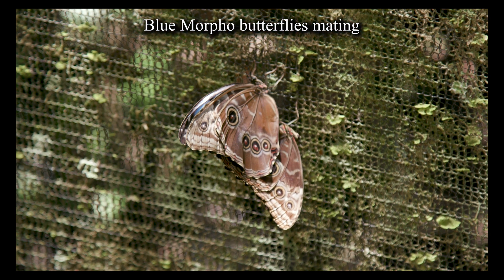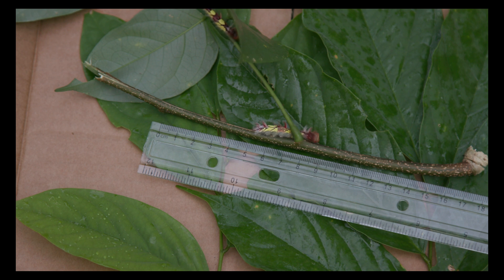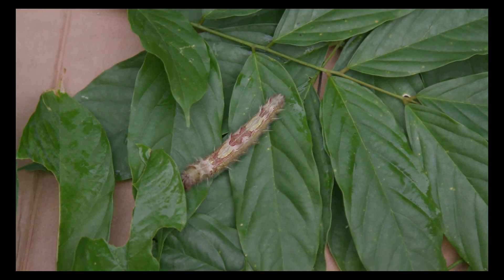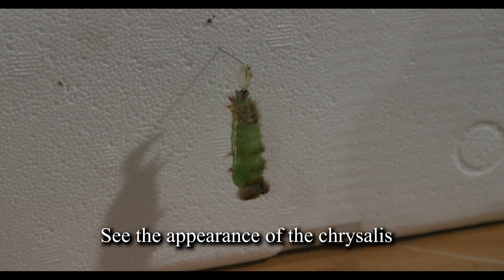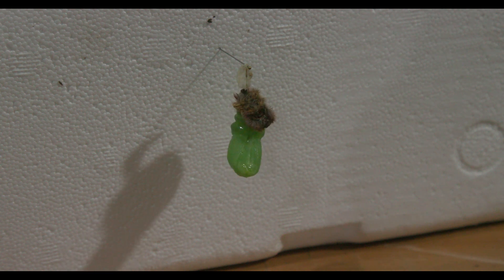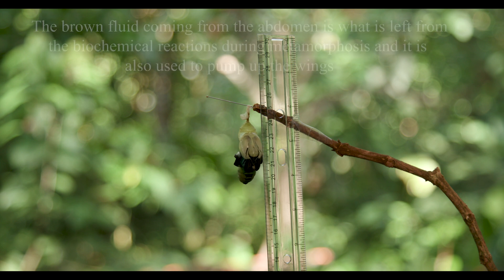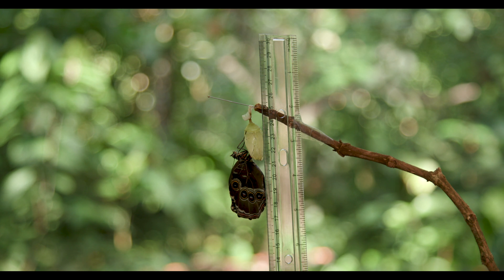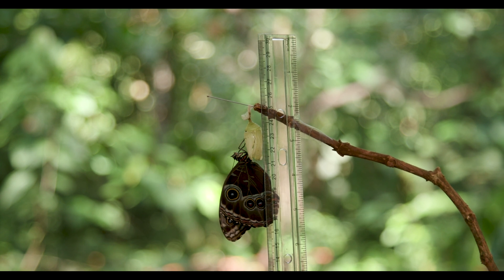Life Cycle of the Blue Morpho Butterfly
This video describes the life cycle of the iconic Costa Rican, Blue Morpho Butterfly, starting with mating. The four phases are,  1. eggs 2. larva or caterpillar 3. pupa or chrysalis 4. adult Blue Morpho butterfly. In the Pierella Butterfly Garden depending on the need for these butterflies, we can see many Blue Morpho butterflies.